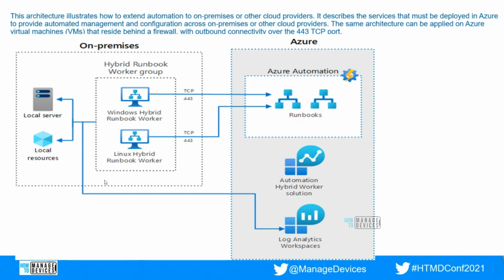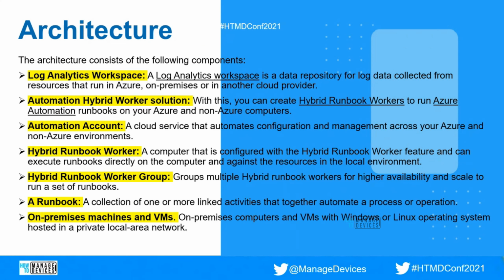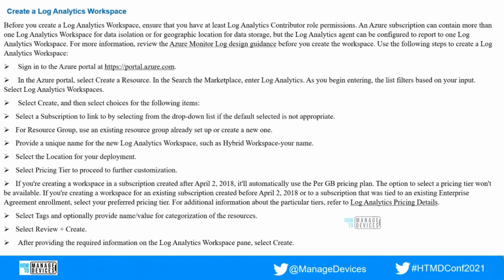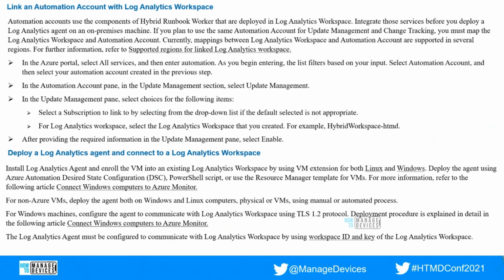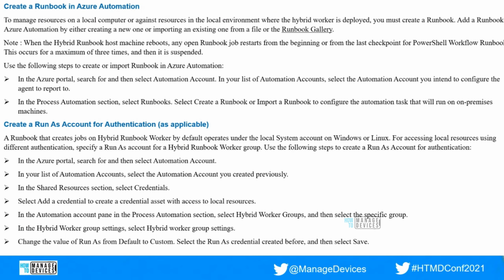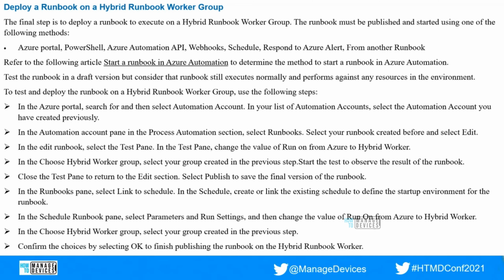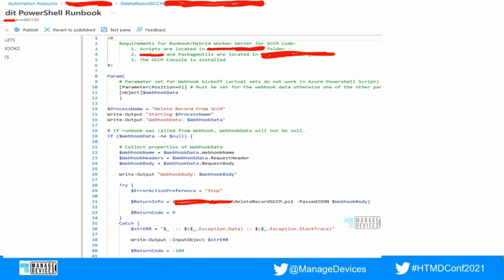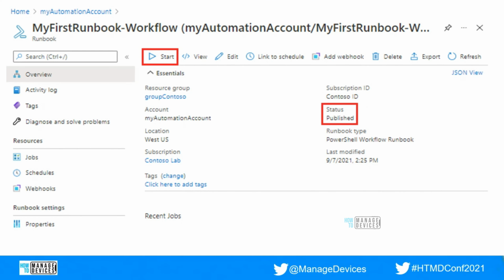SCCM Automation using Azure Run Book - Deepak Rai - HTMD Conference 2021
We introduce you to the HTMD Conference 2021, a free event. How to Manage Device (a.k.a HTMD) Community Conference for 2021 is scheduled for 20 Nov 2021. This is a full digital event organized by the HTMD Community.

HTMD Conference is all about sharing knowledge on device management, Virtual Desktop, Azure, and related topics. The sessions from industry experts on the following topics help you make your Modern Management and Cloud journey easier.

MEM - Intune, Configuration Manager (SCCM), etc. Microsoft 365 Windows 365 - Cloud PC Azure Virtual Desktop (AVD) Azure (IaaS, Automation, Azure AD, Security)